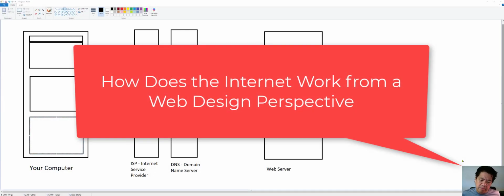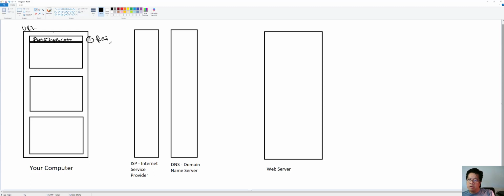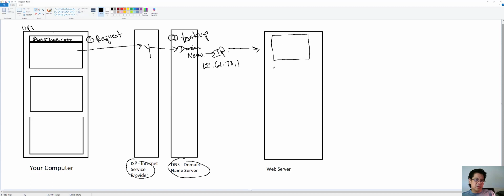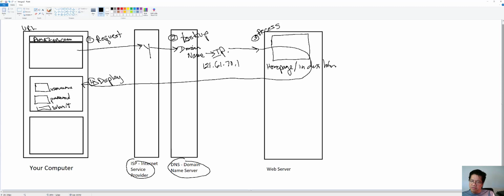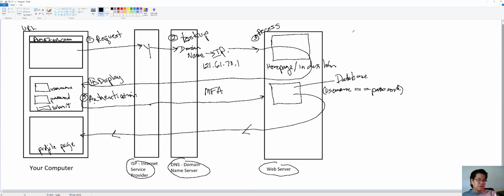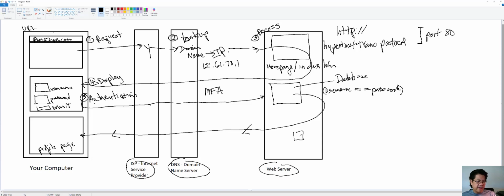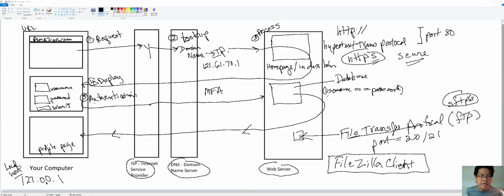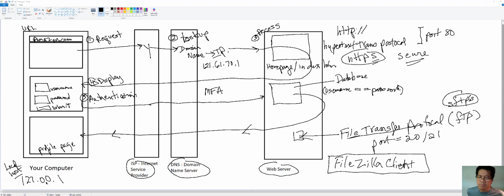IMED 1316-1416 - How does the Internet Work? version 2